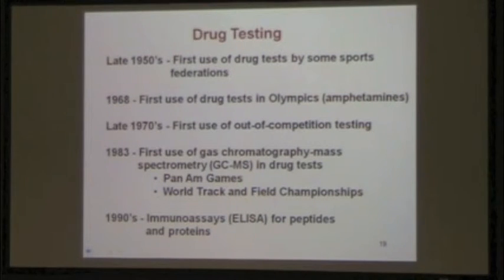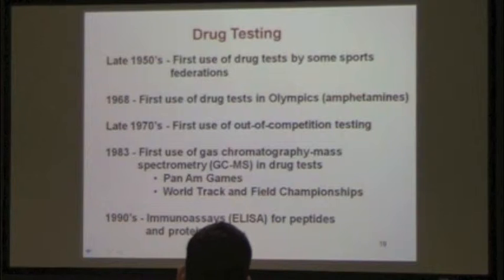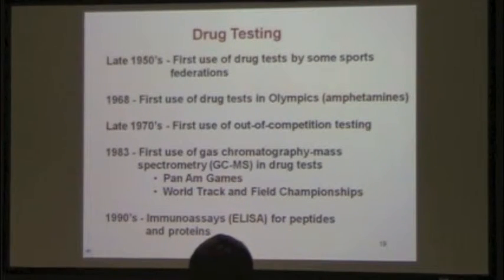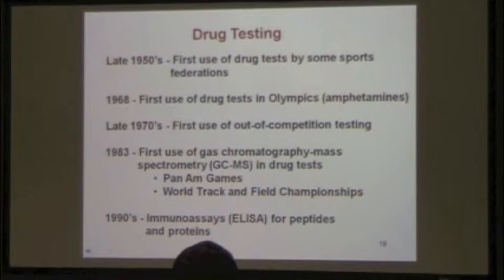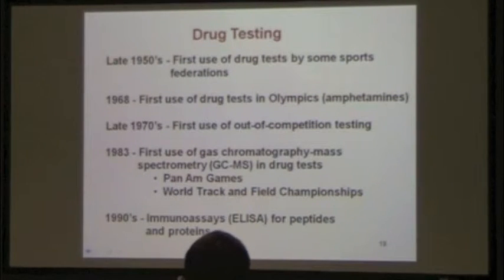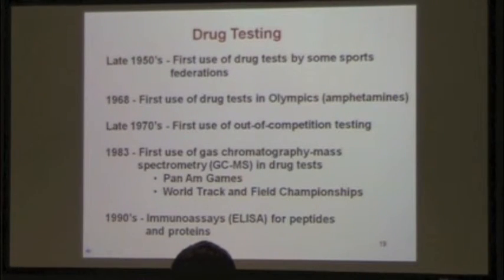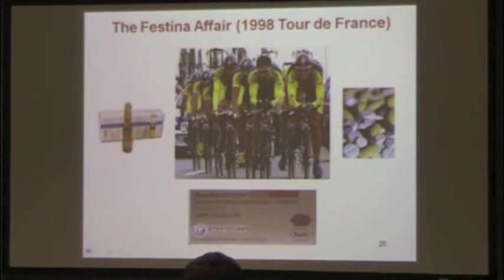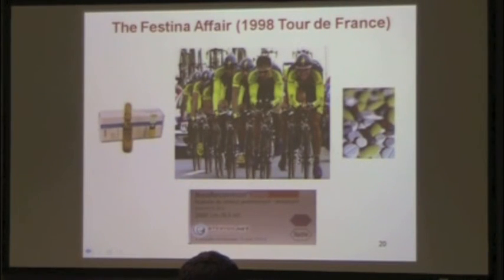PSC 5600 - Dr Hanley Abramson - 07 - Performance-Enhancing Drugs in Sports